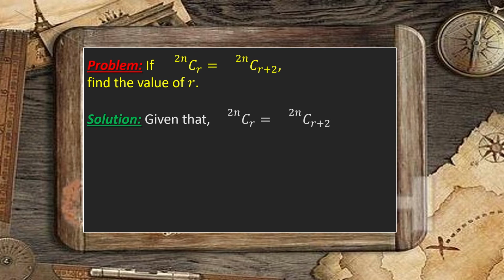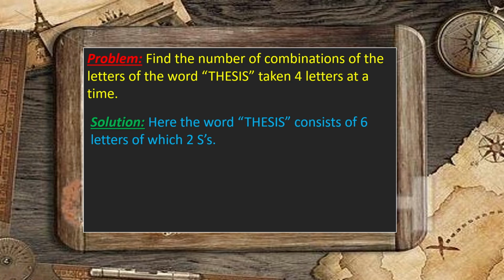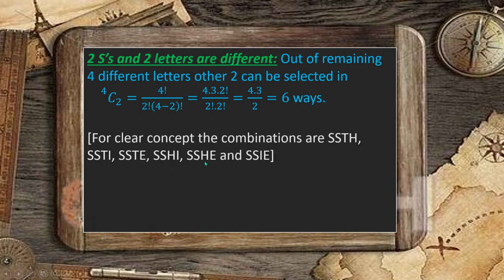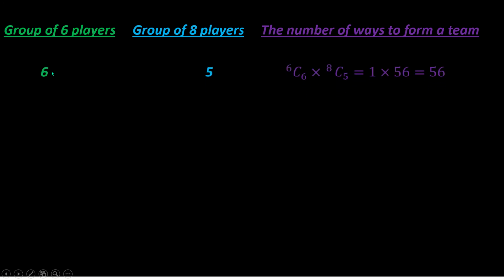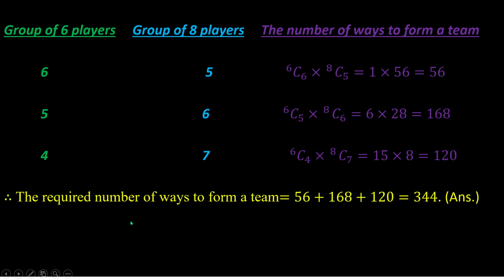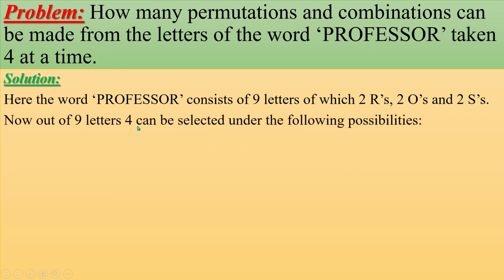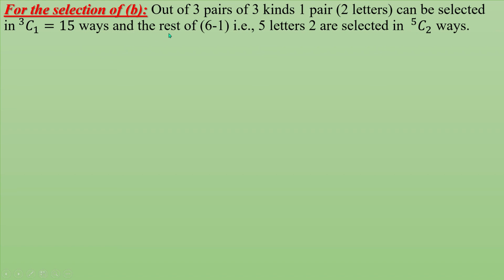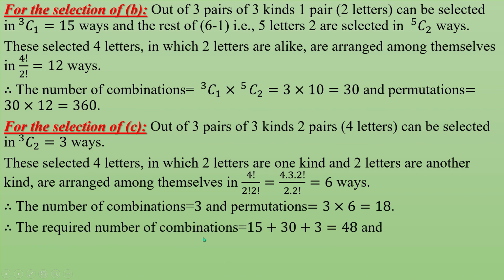Class-XII,Subject- Higher Mathematics First Paper, Chapter-VB(Combinations), Lec-04